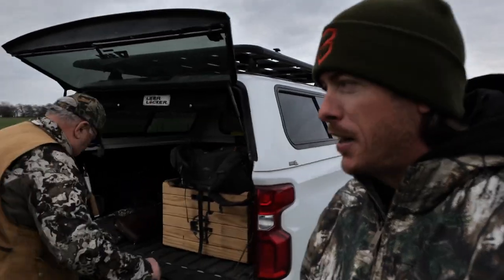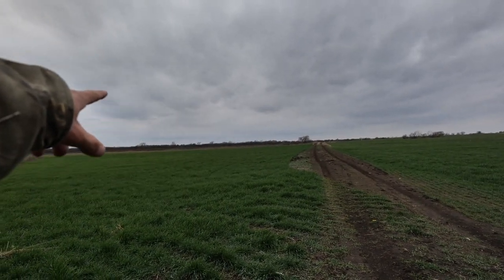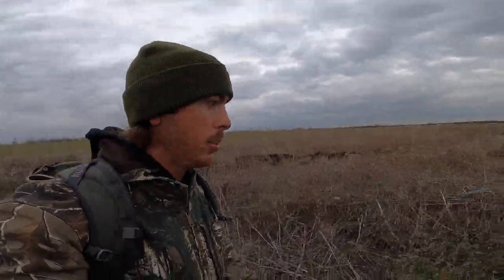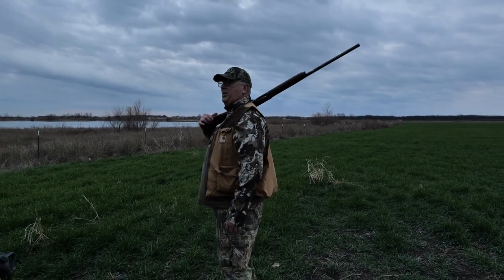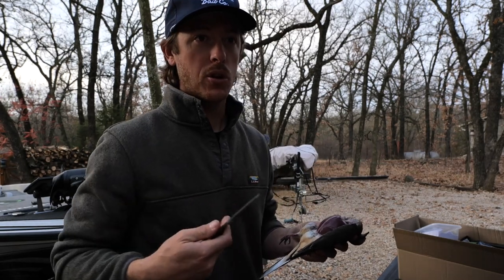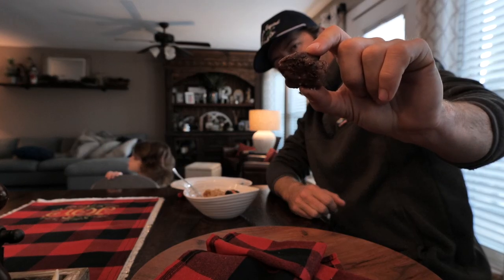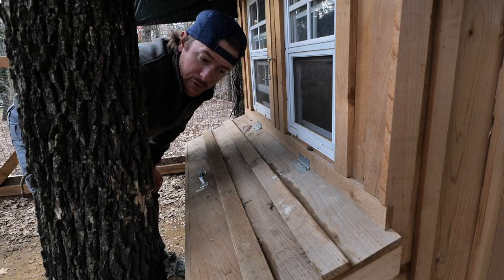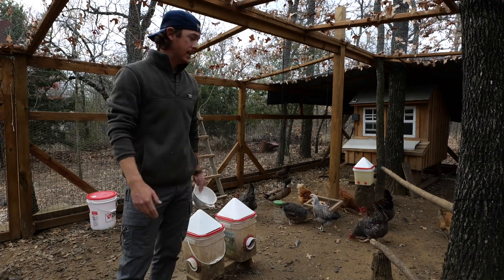Hunting Winter Dove Nuggets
LFD and I go winter dove hunting with our classic shotguns but there are hardly any birds flying. I still make some nuggets and then head to the deer hunting lease to check cameras for the upcoming pond deer hunt.